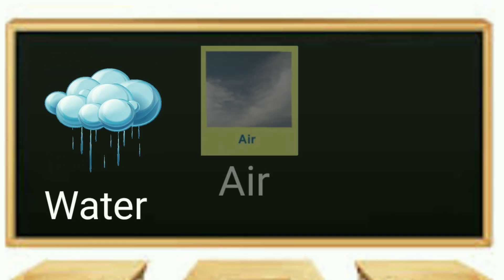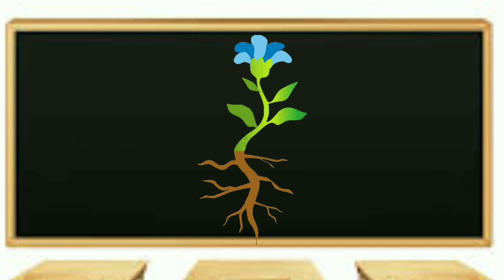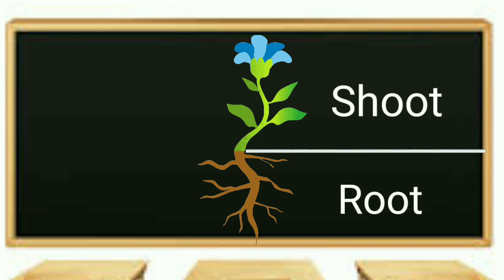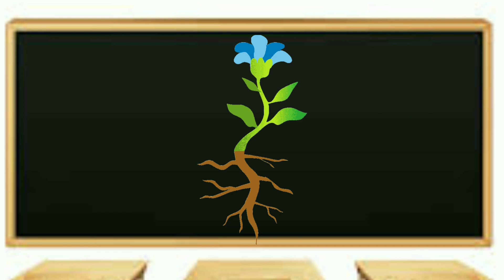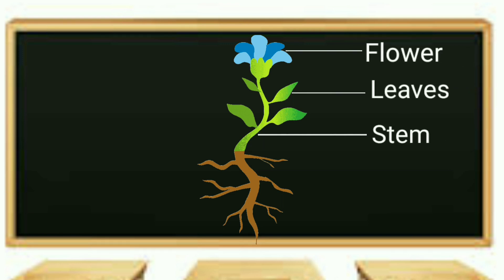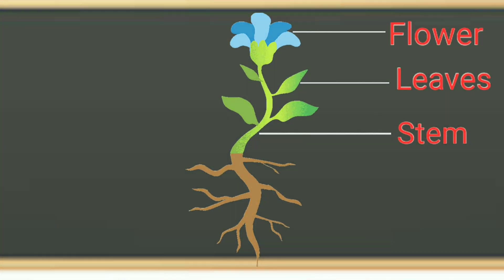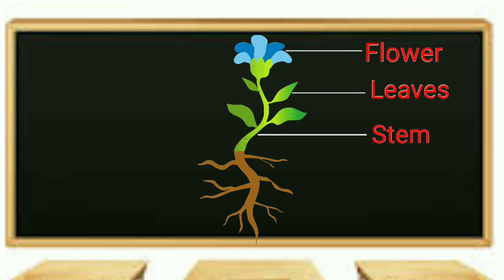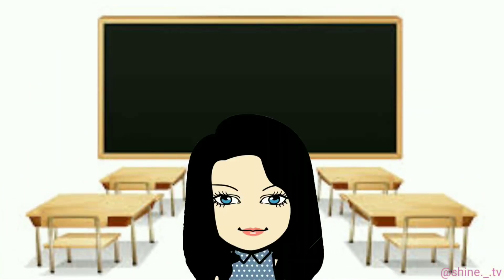Plants | Parts of Plants | Kindergarten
In this video we will Learn about various parts of a plant.